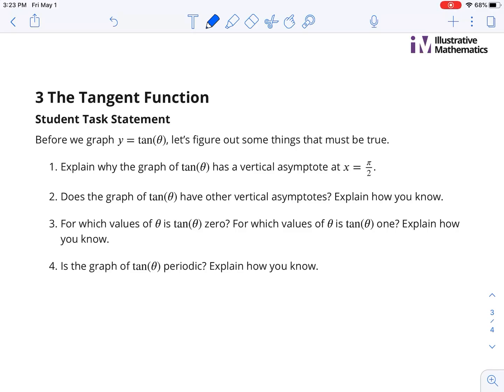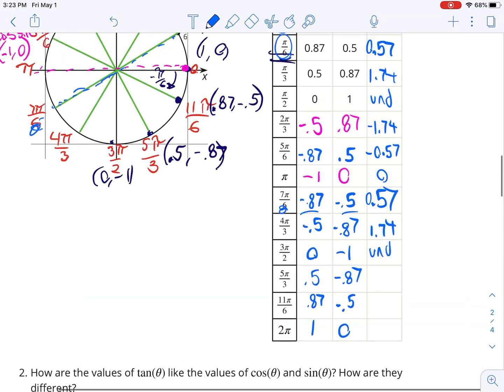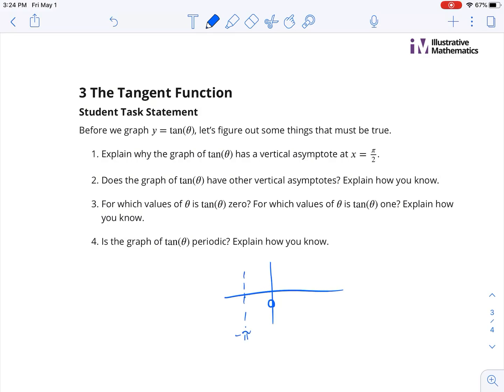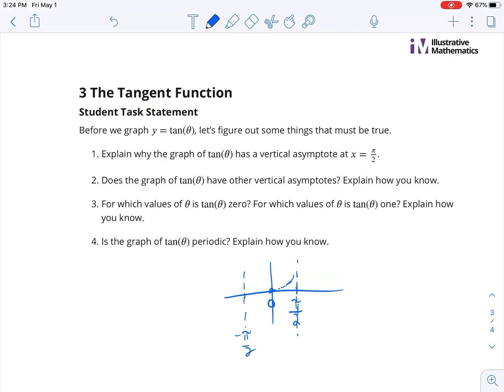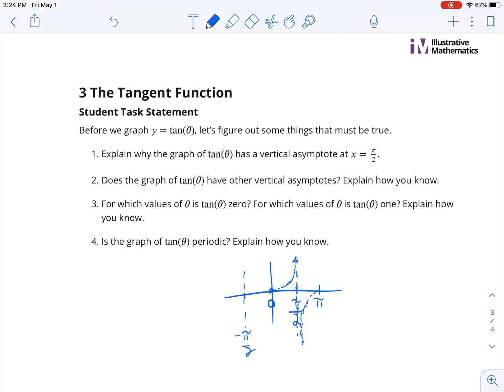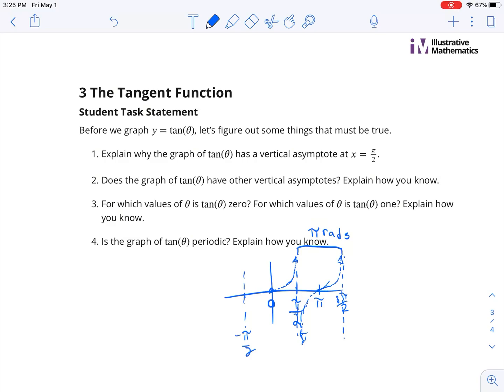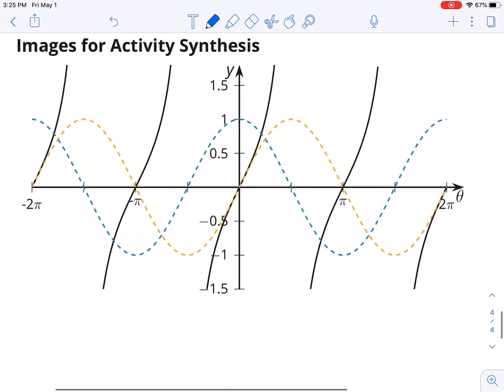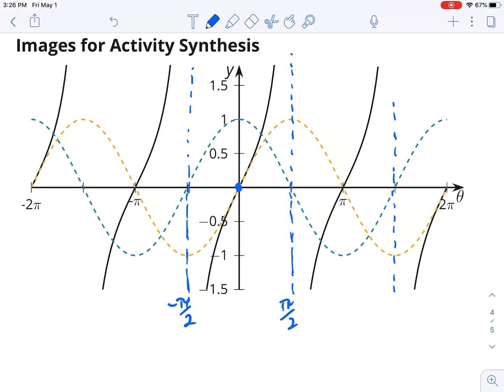Algebra 2 Unit 6 Lesson 12 Tangent Part 4